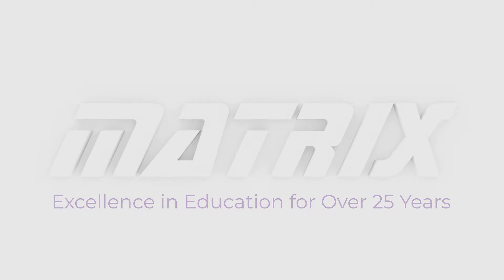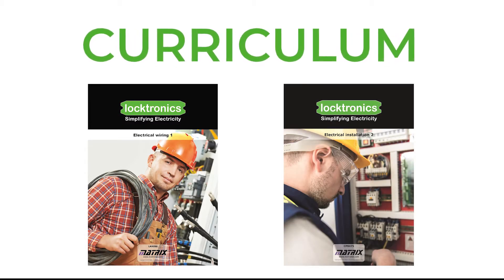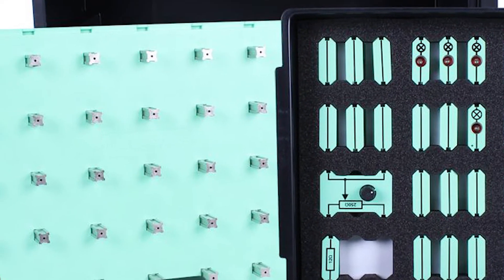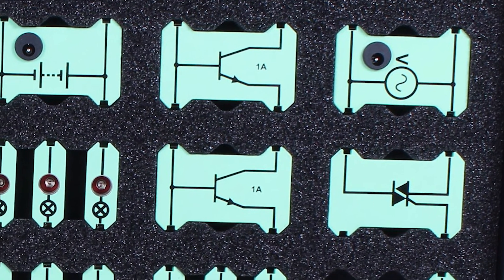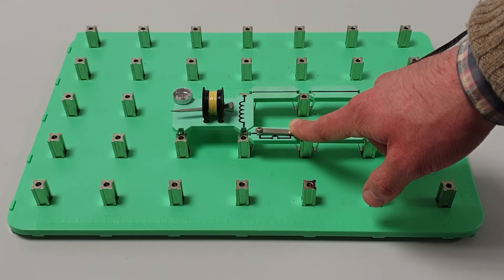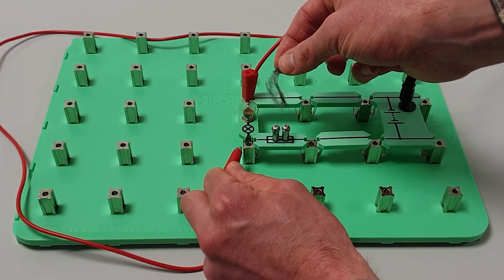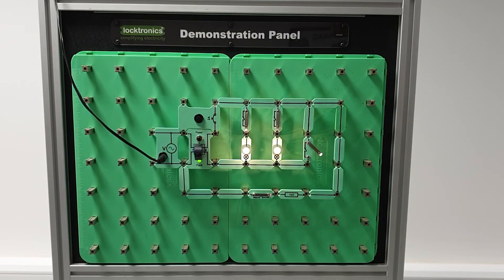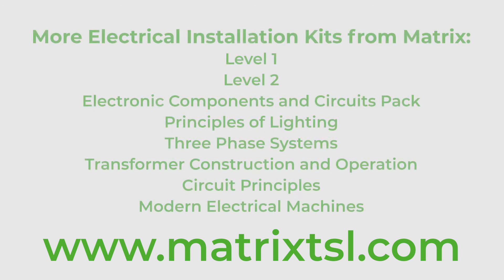Electrical Installation level 1 and 2 - Electrical Installation Range - Matrix TSL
This video showcases the ranges of Level 1 and Level 2 kits for Electrical Installation from Matrix TSL. Suitable for any College or training provider who are delivering basic or level 1 and level 2 electrical installation or domestic electrical.
Watch this video to learn more about the low cost, portable, low footprint, easy to use solutions Matrix has to offer. Each kit comes with free curriculum including lesson plans, teachers notes and student handouts.